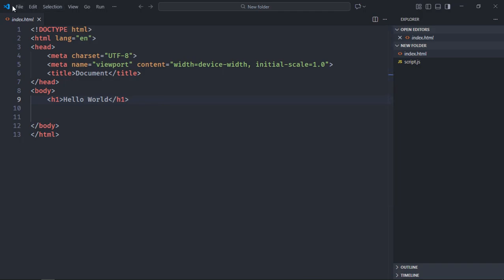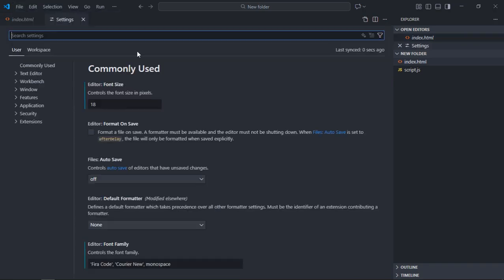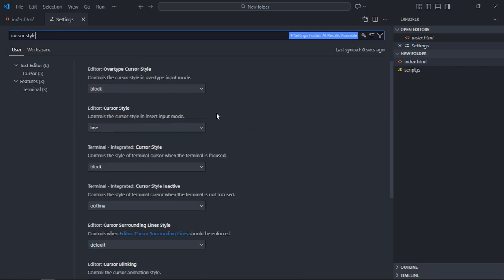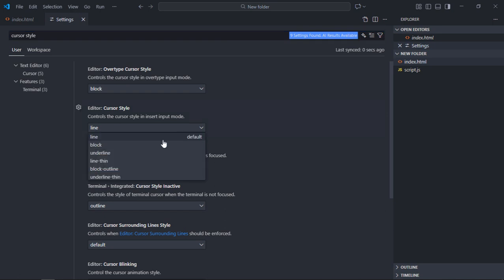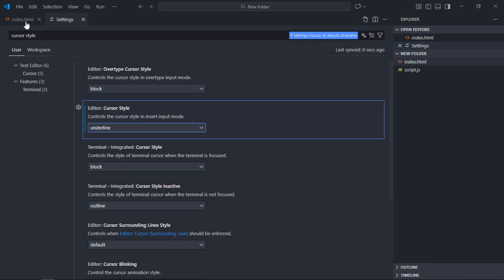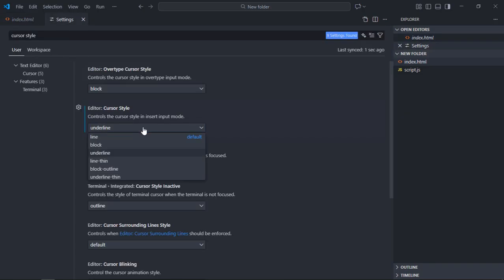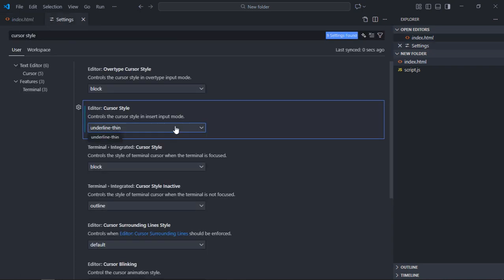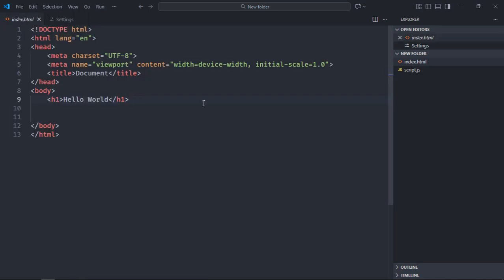How to Change Cursor Style in Visual Studio Code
In this video, you will learn how to change cursor style in visual studio code. I hope you'll like the video and leave your feedback and suggestions for future video tutorials.